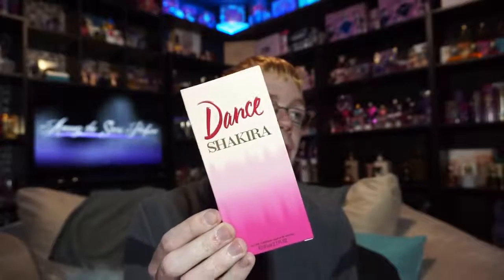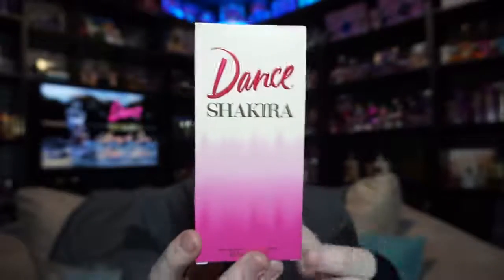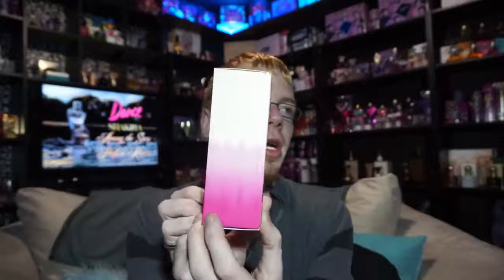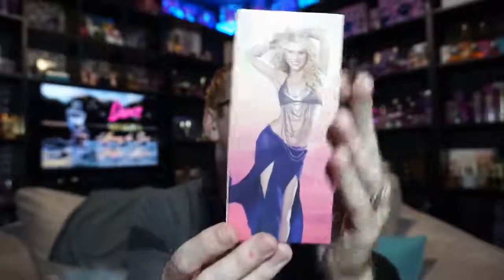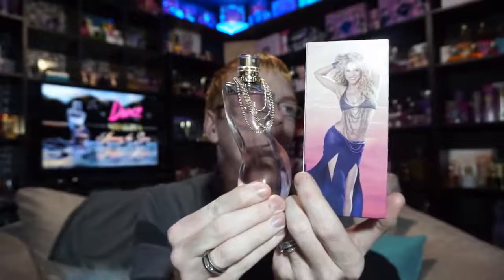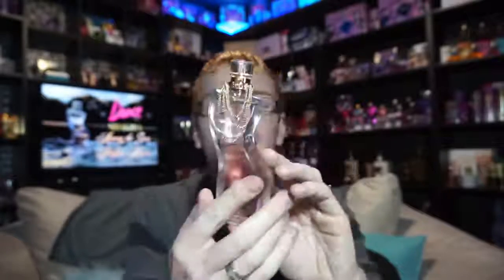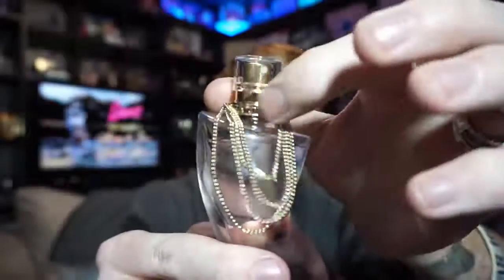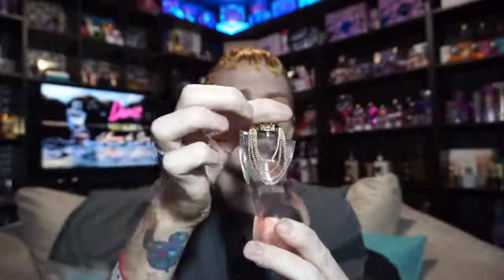Shakira Dance Perfume Review 🌟 Among the Stars Perfume Reviews 🌟